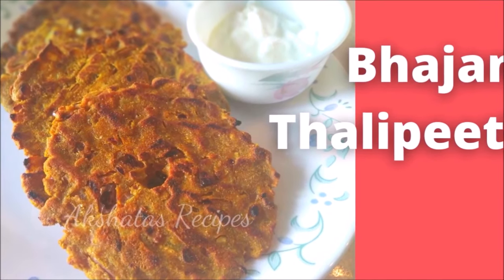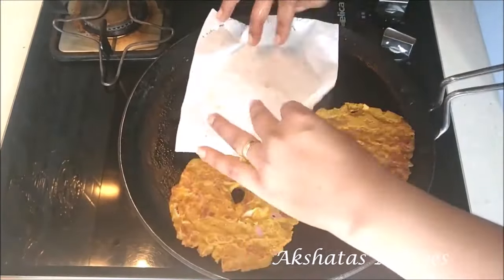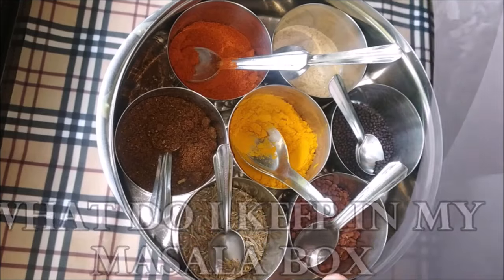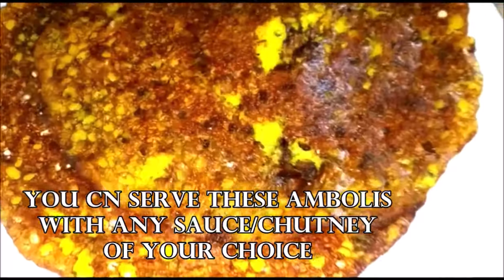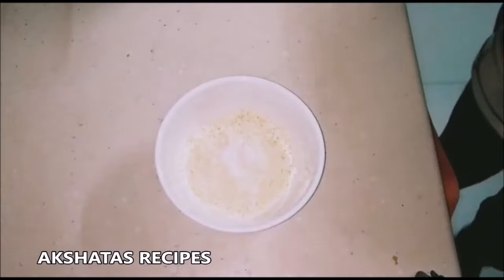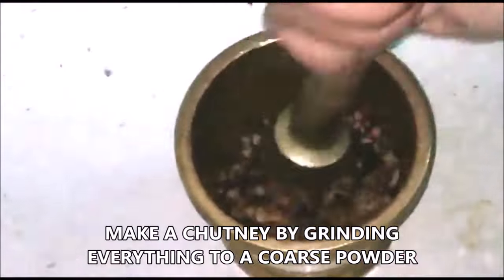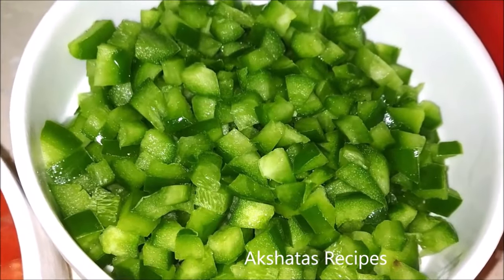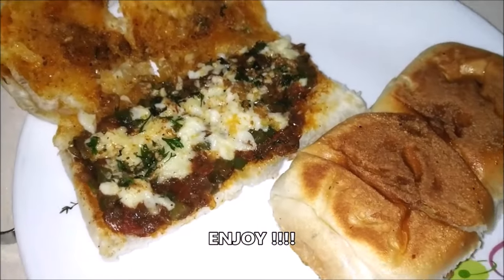5 Vegetarian Dinner Recipes|LENT Recipes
Today I am sharing 5 Pure Maharashtrian  vegetarian recipes you can make for dinner.All the recipes are simple and very few ingredients
hope you give these delicious recipes a try.These recipes are really quick to prepare and are really tasty and youre gonna love it.
more recipes
pumpkinrecipeseasy pumpkinrecipe pumpkin pumpkinrecipes vegan akshatasrecies pumpkinseason pumpkinspice fallrecipe recipe kobidal cabbagerecipesindian maharashtriancabbagerecipes cobirecipes akshatasrecipes cobidal maharashtrianrecipes marathipadarth चना दाल और पत्ता गोभी की सब्जीcabbagekootu క్యాబేజీ సేనగపప్పు కర్రి రెసిపీപരിപ്പ് , തേങ്ങ ഒക്കെ ഇട്ടിട്ടുള്ള ഒരുଏମିତି ଥରେ ବୁଟ ଡାଲି ବନ୍ଧାକୋବି ତରକାରି ପ୍ରସ୍ତୁତକରି ଭାତ ରୁଟି,ପରଟା ସହିତ ଖାଆନ୍ତ# క్యాబేజీ సేనగపప్పు కర్రి अष्टमी पर विशेष बनने वाले काले चना हलवा की बस 3 खास टिप्स जानलो| Suji ka Halwa Aur Kala Chana